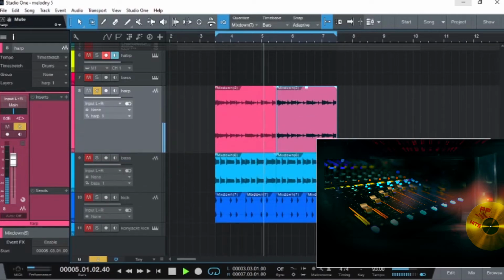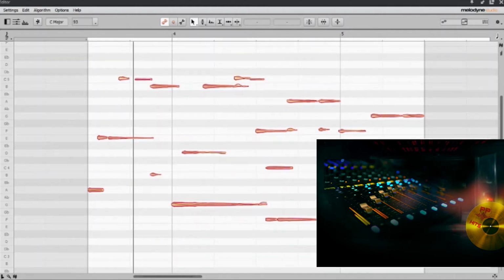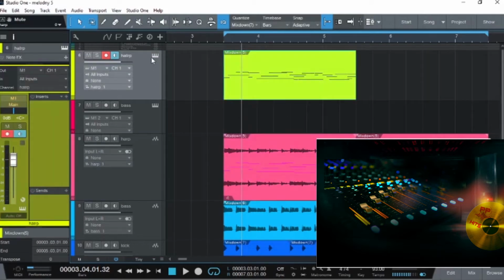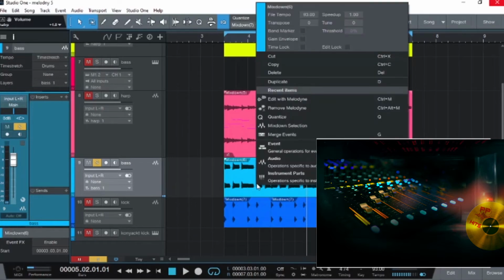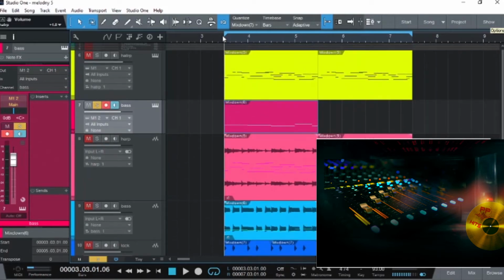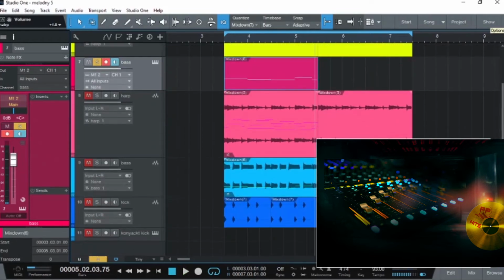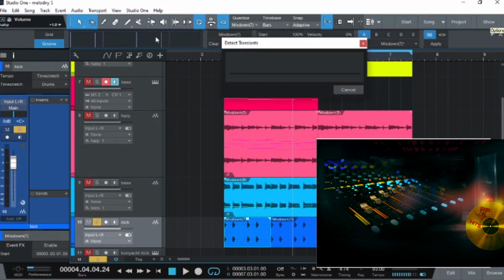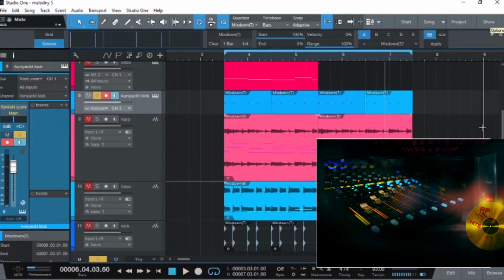Studio One: Extracting Midi from Audio in studio one 5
Being able to quickly and easily add midi to your songs is a fantastic way to really fill out the arrangement and sonic atmosphere of a song, and this video shows fast ways of extracting midi from recorded audio files.

Back Pain Breakthrough is your guide to finally getting down to the root cause of your back pain to eliminate it once and for all by following a 3-Step Targeted Spinal Release formula that provides instant relief. Back pain is a common problem that many people experience. Studies show that approximately 80% of people have it so bad that it keeps them up at night.
clink on link to get access to this great programme